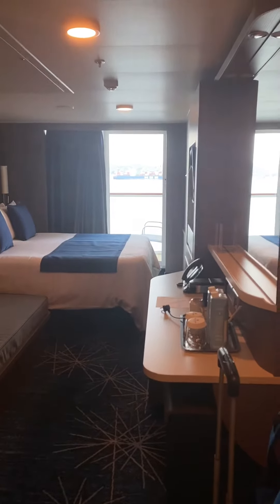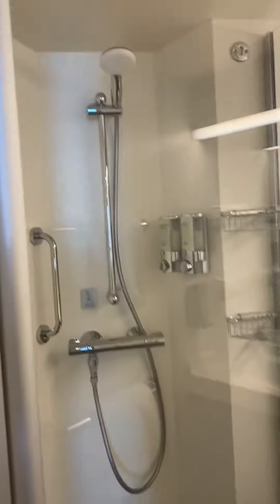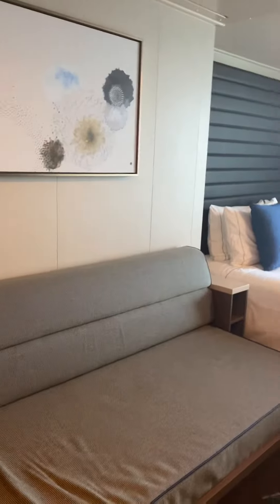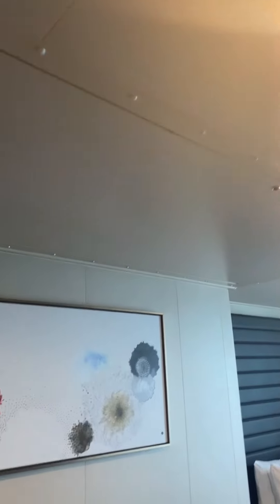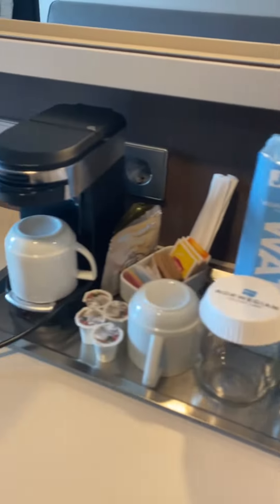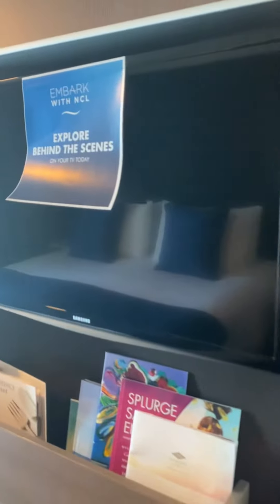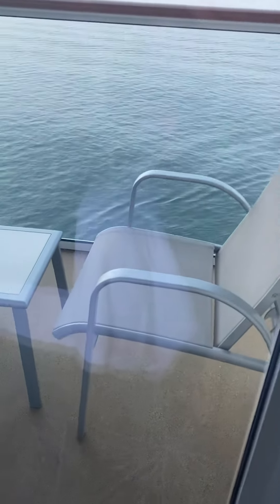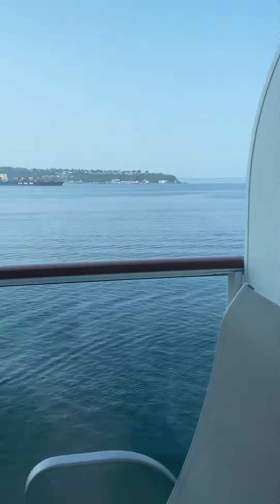NCLEncore balcony cabin 10274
Sailing the Encore to Alaska I’m balcony cabin 10274.  We have a group sailing March 5 2023 to the Caribbean!